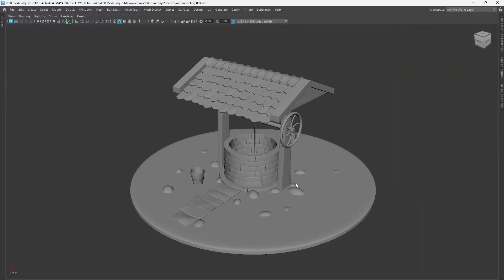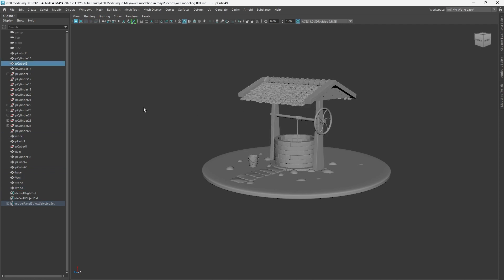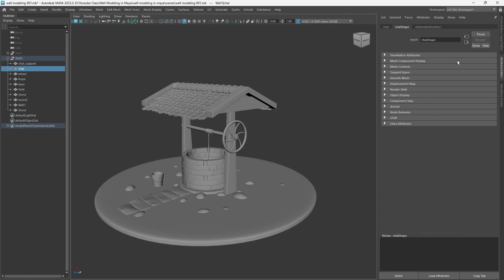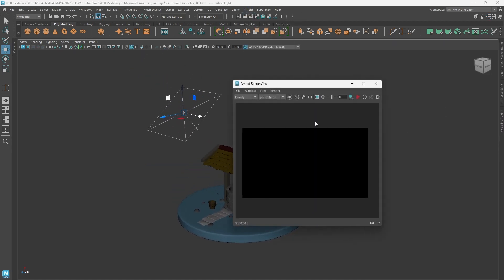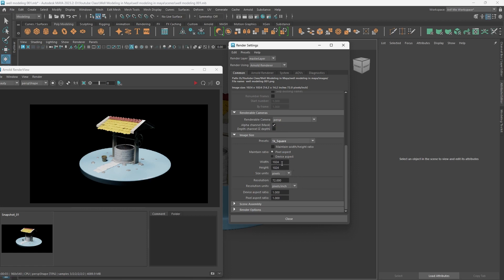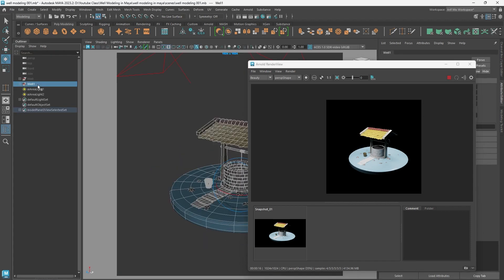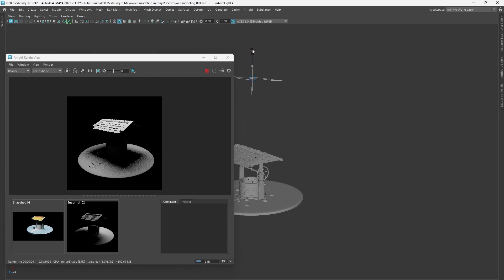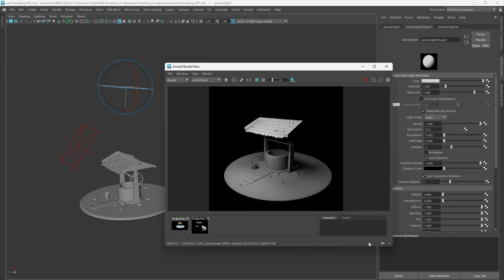How to apply Material in maya and Render with arnold in Bangla | শেষ পর্ব |বাংলা ৩ ডি টিউটোরিয়াল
How to make a well model ?
How to render in Arnold ?
How to apply color in Maya ?
How to use Material in maya ?

Our Others Video Here -

Video Title : How to create Well model Using Maya Software in Bangla - Part 02 | 3D Bangla Tutorial

Video Title : Well modeling Using Maya Software in Bangla - Part 01 Modeling to render | 3D Bangla Tutorial

Video Title - How to Create custom menu in Zbrush and Assign Hotkeys | Zbrush Bangla Tutorial 2023 | 3D Bangla

Video Title - How To Use Sweep Mesh Tools in Maya ? How to color the curve ? 3d modeling Tutorial in bangla |2022

Video Title - How To Use Nurbs and Surface modeling Tools in Maya Curves 3d modeling Tutorial in Bangla 2022

Video Title - How To Use Curves Tools in Maya? Part  02 | Curves Modify Tool !3d modeling Tutorial in Bangla 2022

Video Title - 3D Animation Pipeline in Bangla ! Must watch before entering the 3D world! CG pipeline! 3d info 2021

Video Title - How to use Booleans, Zremesher, Symmetry, Script Editor !! 2021 Maya Basic Class 11!Bangla Tutorial

Video Title - How to make 3d modeling Library , Maya Advanced Tools Used ! 2021 Maya Class 10 !Bangla Tutorial

Video Title - How to Customize Maya Shelf, Maya Advanced Tools Part-02! 2021 Maya Basic Class 09! Bangla Tutorial

Please Spend more and more time become an Great 3d Artist .
আর্টিস্ট টাস্ক
বাংলার 3D আর্টিস্ট চ্যানেল